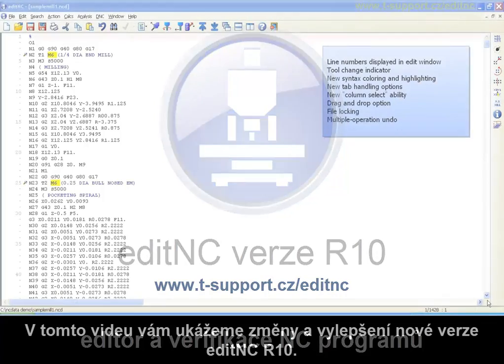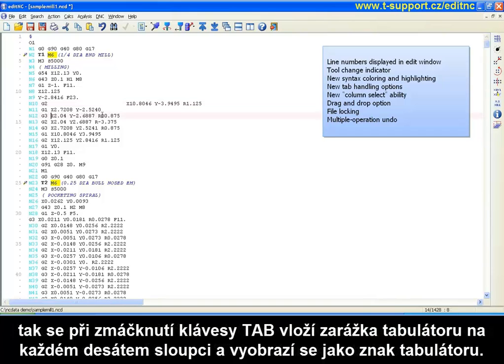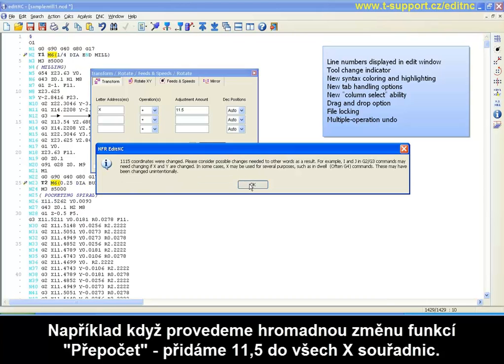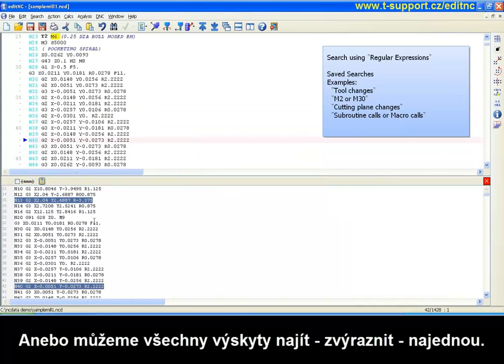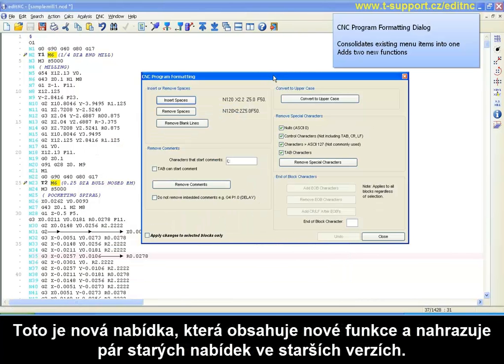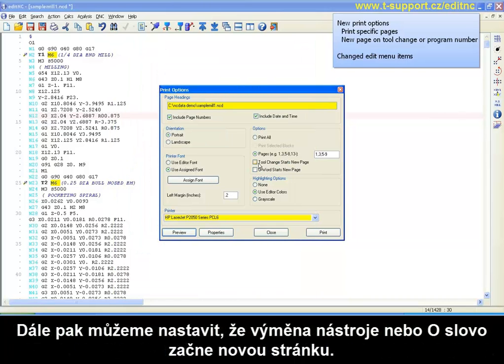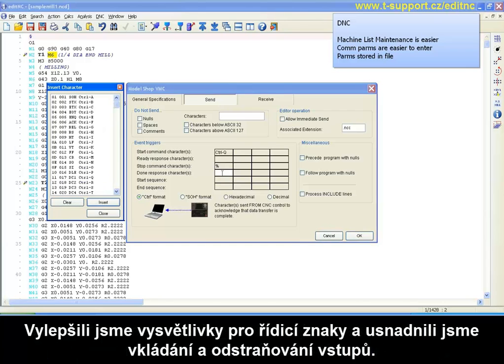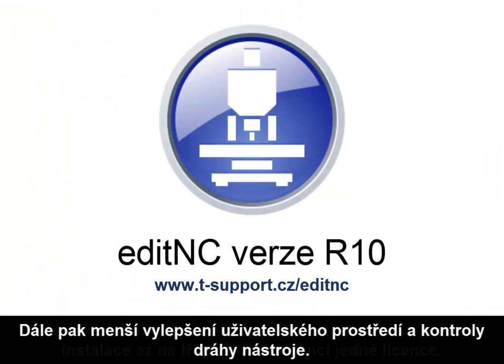Videonovinky editNC verze R10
editNC R10 - editor a verifikace NC programů